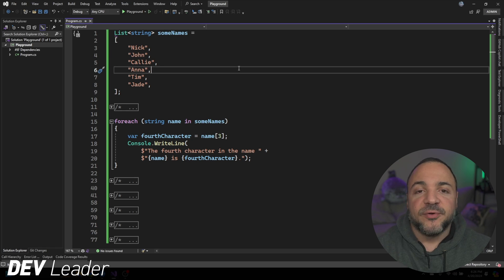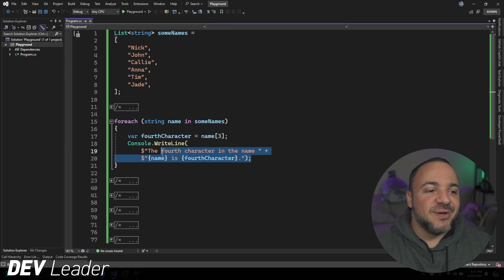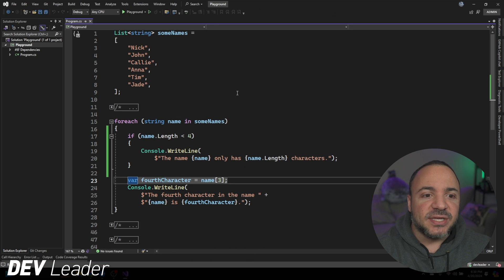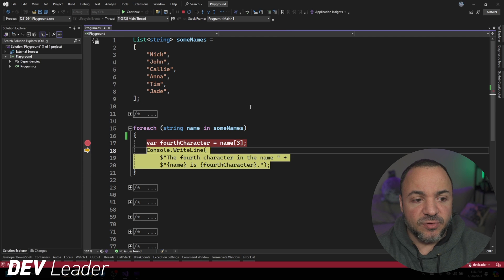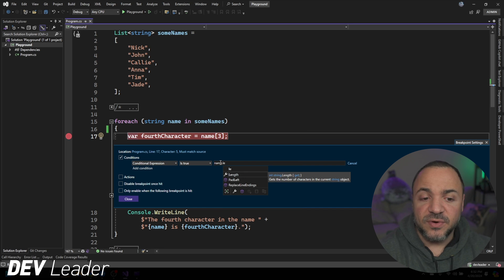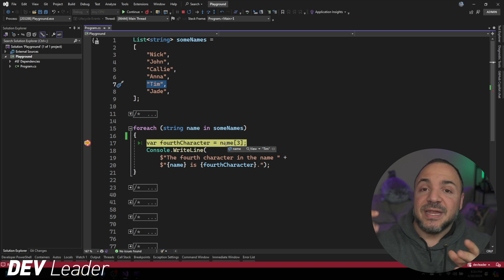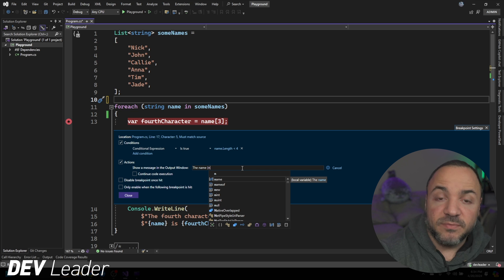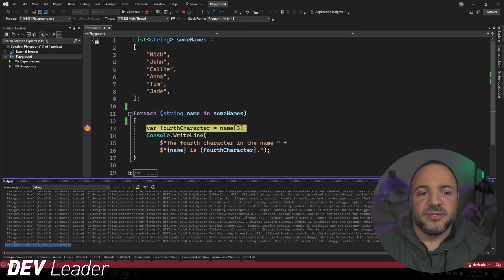How to Use Conditional Breakpoints to Debug in Visual Studio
If you're writing C# code in Visual Studio and you're still debugging with Console.WriteLine, then this video is for you! Well, let's be serious -- many of us go back to writing to the console because it's convenient... But if we got to know Visual Studio better we'd see these super handy features!

In this video, I'll guide you through how to use conditional breakpoints when debugging your code in Visual Studio. I can't promise you'll stop writing to the console, but hopefully this helps make debugging easier!